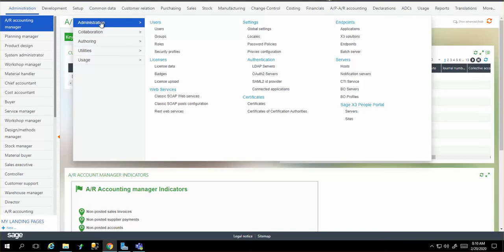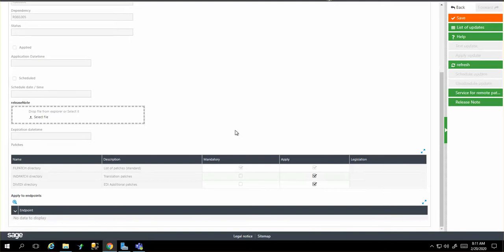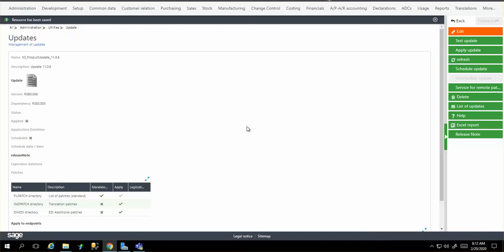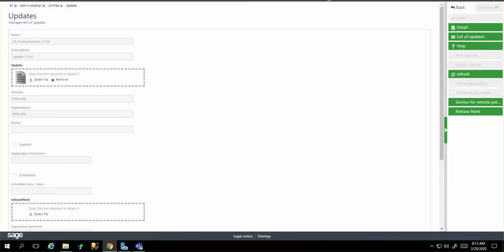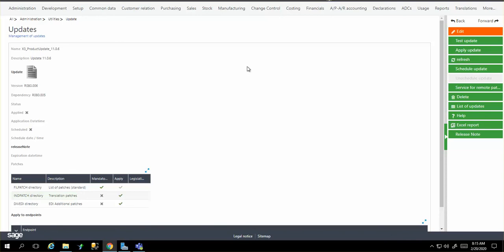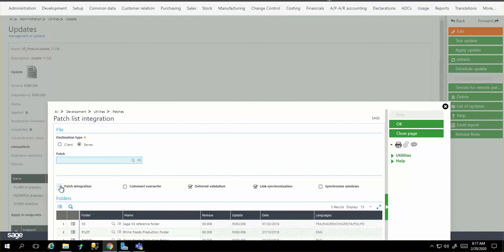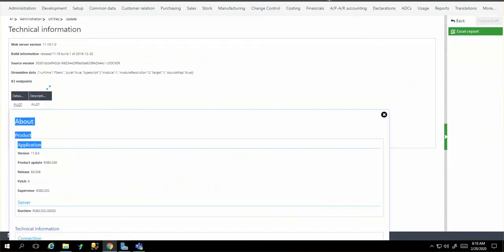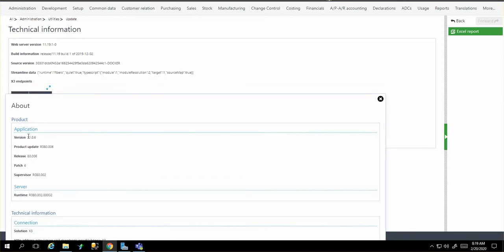Patching Sage X3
Video on how to apply patches to Sage X3